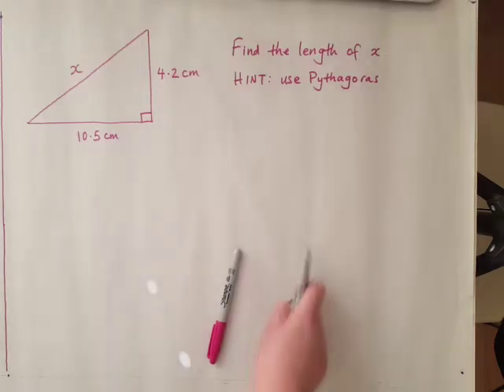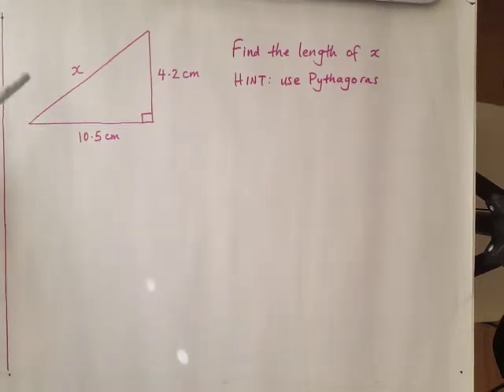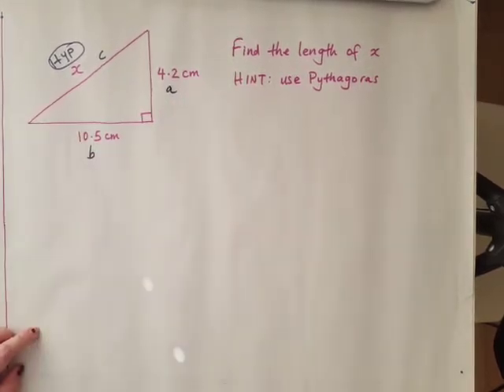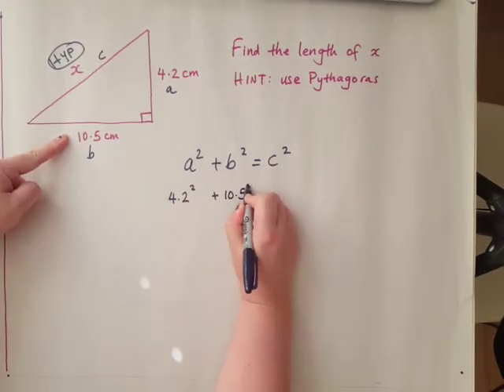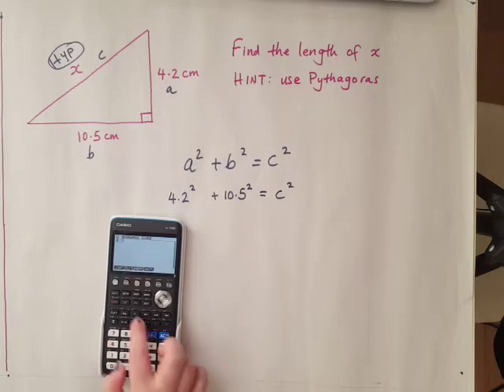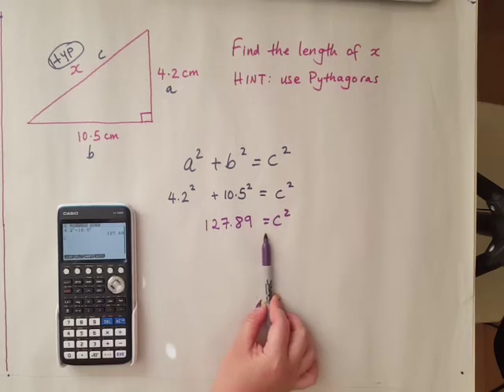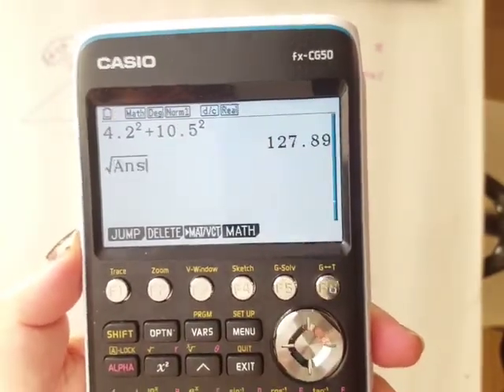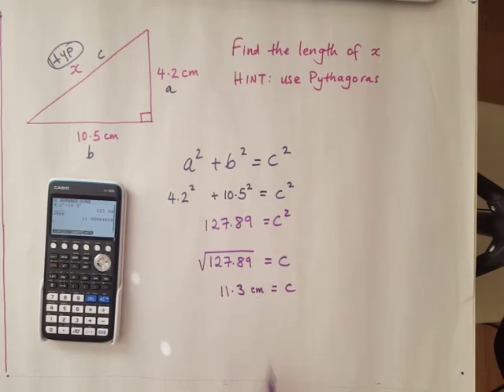Find the length of the hypotenuse using Pythagoras